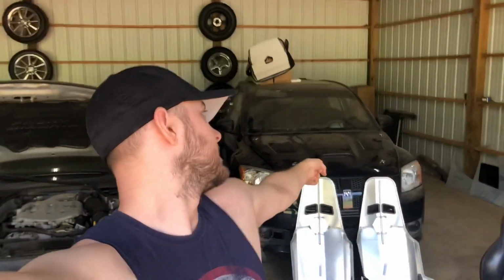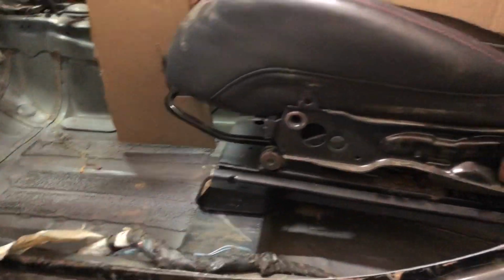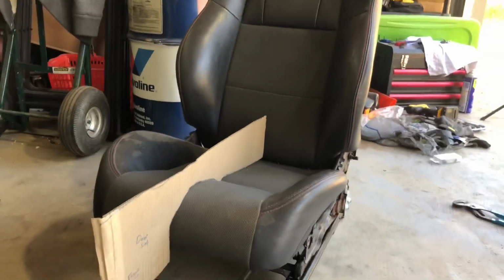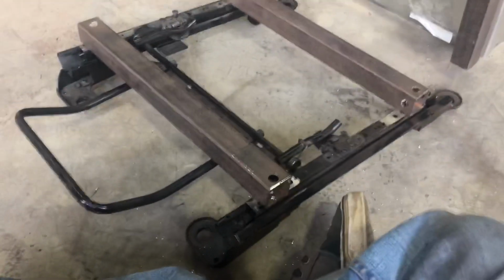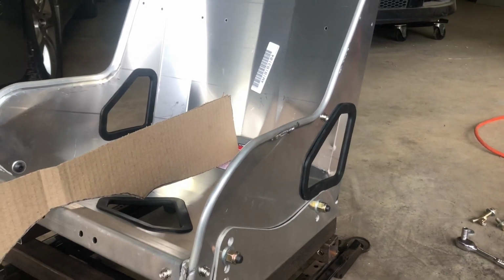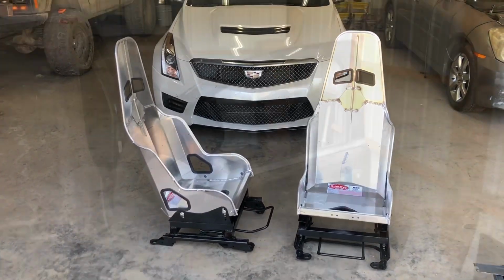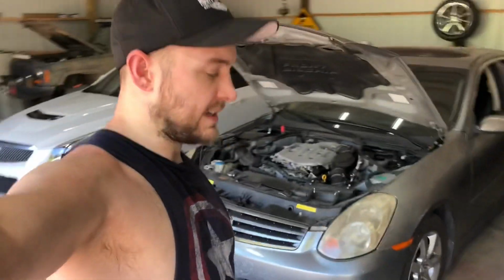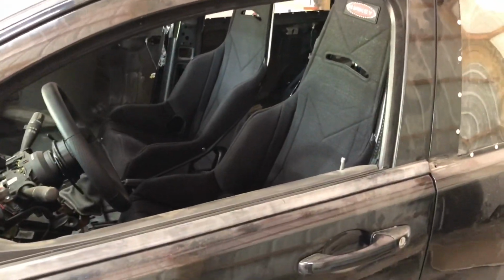INSTALLING RACING SEATS: Fabricating Custom Brackets and Sliders for Caliber SRT4/ Kirkey Race Seats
In this video we fabricate custom brackets onto the stock seat rails and install Kirkey 55 seats in the Caliber SRT4. Next few videos will be deleting the ABS, deleting EVAP components, installing manifold and turbo, and in April we’ll be getting our roll cage! Enjoy!

Here at Rusty Nuts Media, we upload videos at least twice a week and we cover automotive events, car shows, part reviews and installs, giveaways, and a few project cars. Like the video if you liked it, comment what you’d like to see next on the channel, and subscribe and hit the notification bell to be the first to see the latest content.

//Check us out on our other social media platforms for more behind the scenes action and be the first to see teasers for upcoming videos:

//Gear we use:
Gopro Camera
Floor Jack
Engine Hoist
Engine Stand
Air Compressor

//Gear Gewch uses:
Battery Relocate Kit
Steering Wheel
Racing Wheels
Trans Fluid
Engine Oil